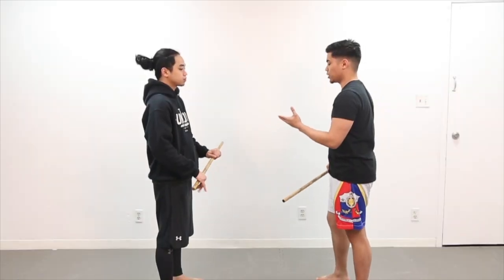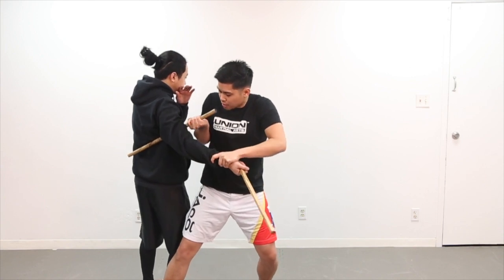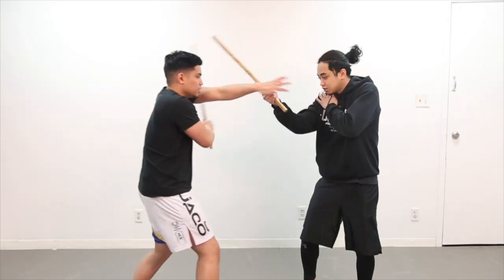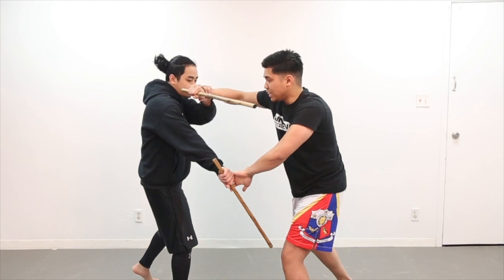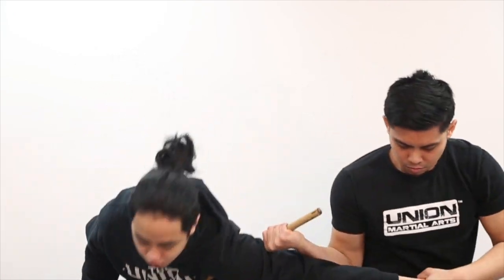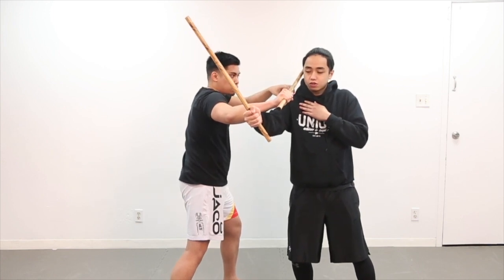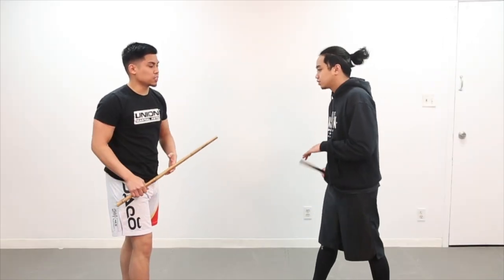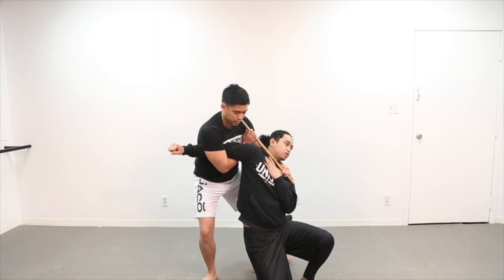FILIPINO MARTIAL ARTS WEAPON TAKEDOWNS | TECHNIQUE TUESDAY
Takedowns are a huge section integrated into Filipino Martial Arts. Normally, a lot of these techniques in other arts are learned empty hand in a grappling range. This time, we'll be implementing the single stick to aid us in our moveset. Let's get training!

Union Martial Arts is a leading martial arts academy in Filipino Martial Arts academies in all of Canada, servicing martial artists and fitness enthusiasts all across the GTA and through it's online platform. Union Martial Arts is also Mark's passion and project as an entrepreneur, founded in 2013 from a converted residential basement into one of the top martial arts academies.
All Packages & Mail Can Be Sent To:

10 Bramhurst Ave Unit 14
Brampton, ON, Canada L6T 5H1
Attn: Union Martial Arts
Video Produced by Owl & Moon Media / Union Martial Arts